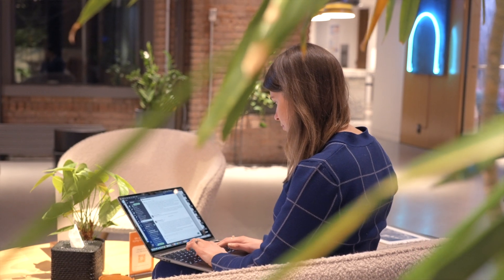ClassPass Scales Smarter: How Decagon’s AI Agents Cut Costs & Transformed CX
ClassPass partnered with Decagon to streamline customer support, reduce costs, and improve efficiency. Decagon’s AI agents handled high-volume inquiries with 90%+ accuracy, deflecting tickets and improving CSAT. Agent Assist boosted agent efficiency, cutting response times and streamlining workflows for hundreds of agents in Zendesk. By consolidating its CX tech stack, ClassPass also eliminated a localization vendor, achieving foreign-language CSAT parity with native-language tickets.